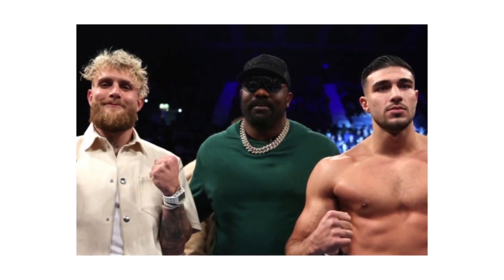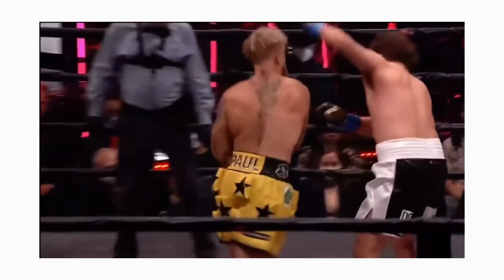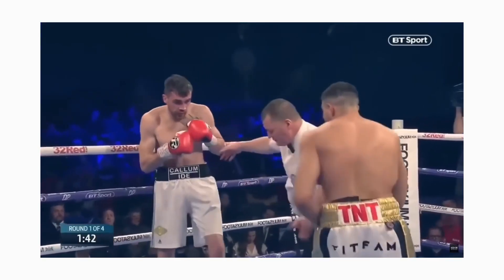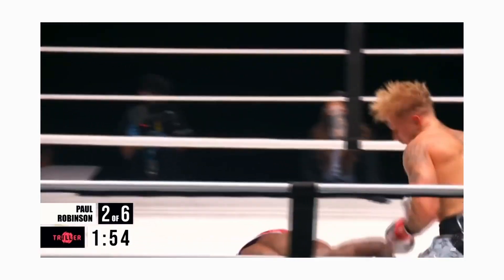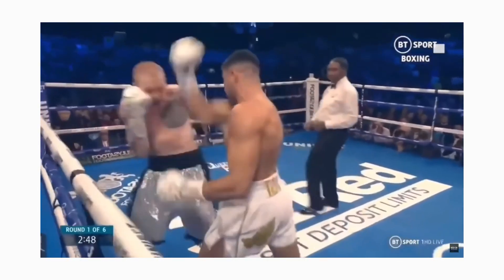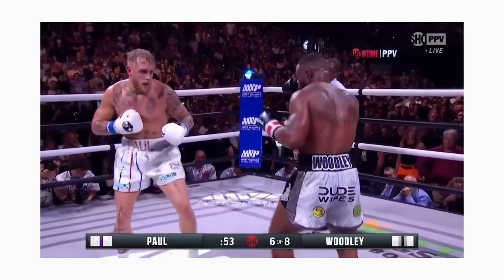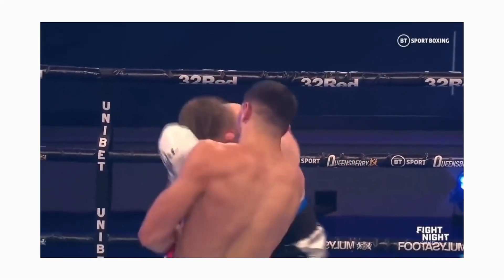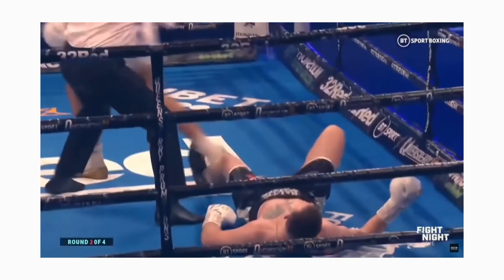Jake Paul v Tommy Fury BEST KO'S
Jake Paul v Tommy Fury is on the horizon and today we look at the best 3 KO's of both Jake Paul and Tommy Fury!